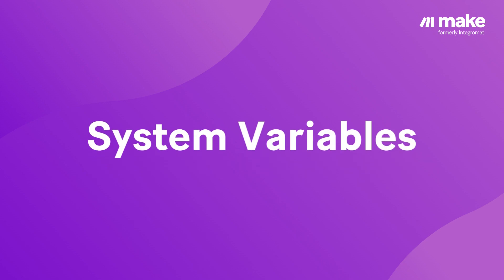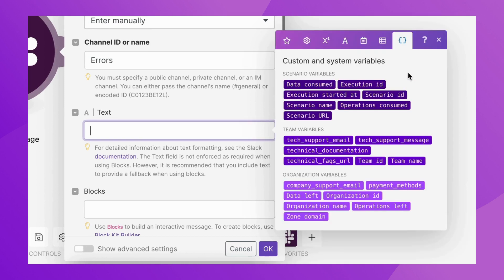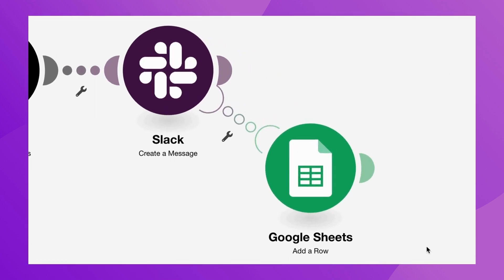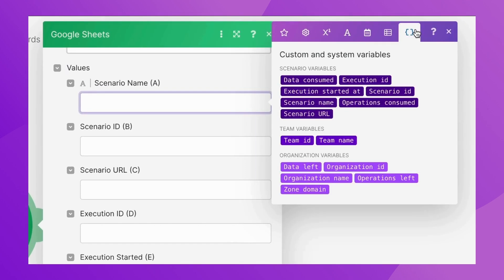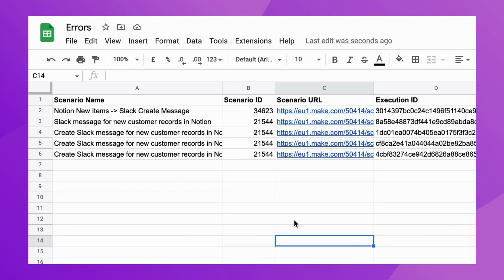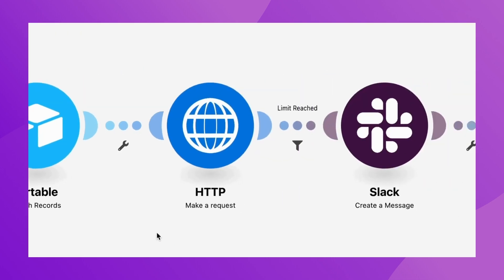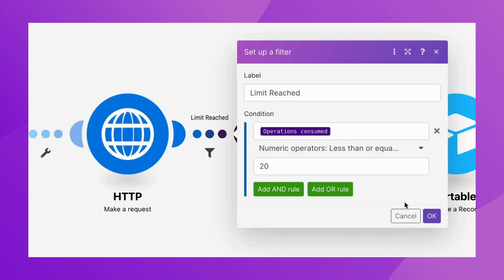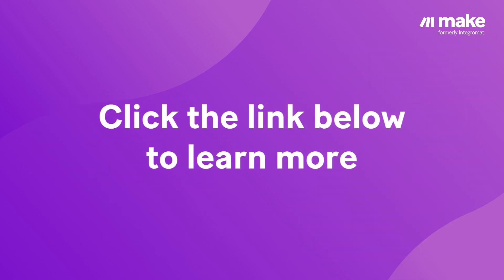System Variables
System variables make error handling and scenario activity tracking easier and faster than ever before. More information about your scenario, current execution,  team, and organization is now available in reusable elements that can be mapped to any module.